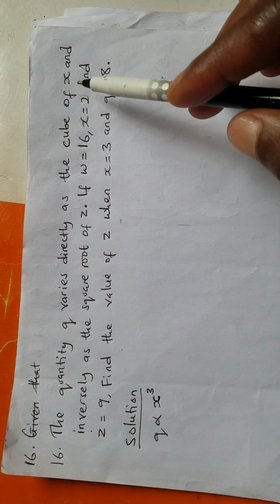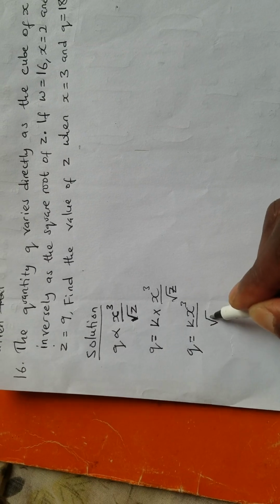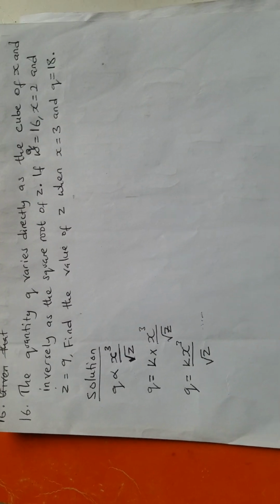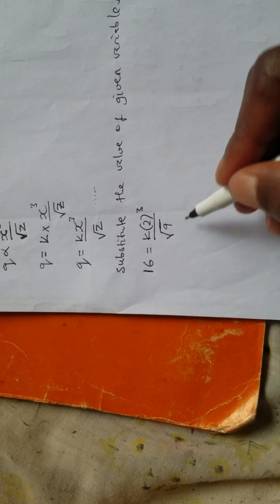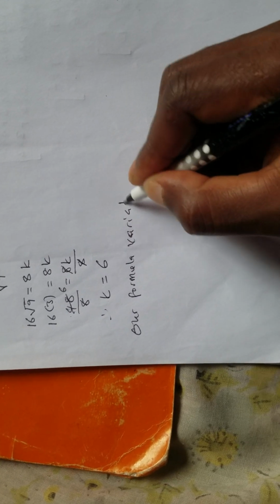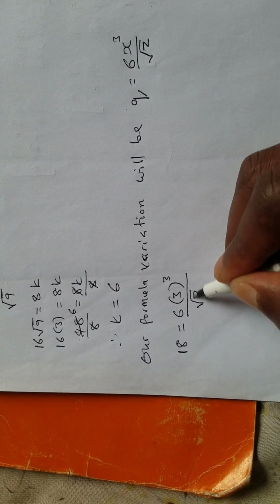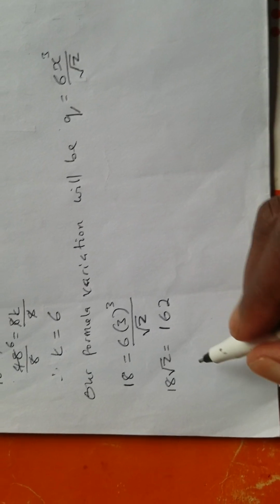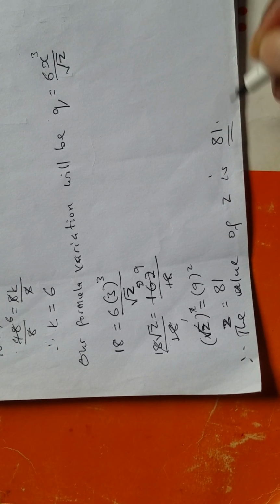MSCE 2023 MANEB QUESTION 16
The quantity q varies directly as the cube of x and inversely as the square root of z. If q=16,x=2 and z=9, find the value of z when x=3 and q=18.